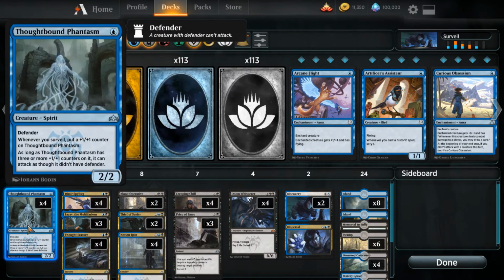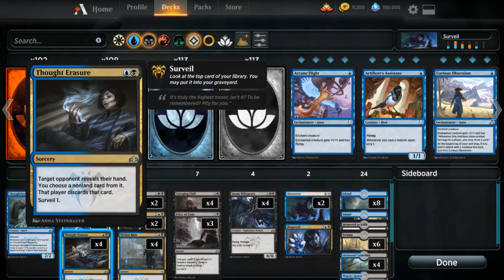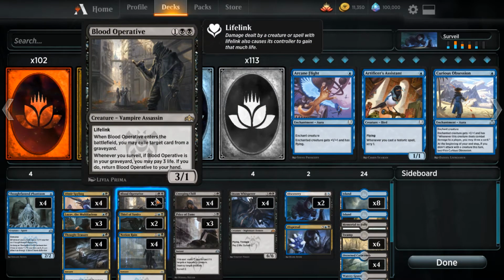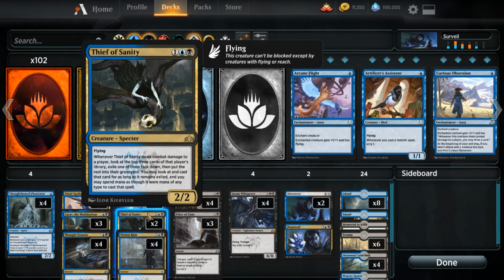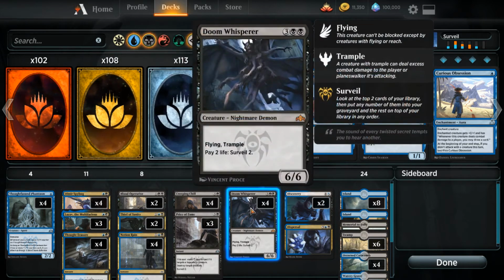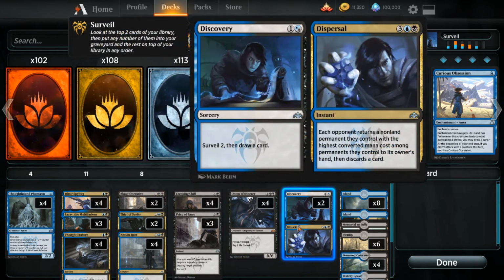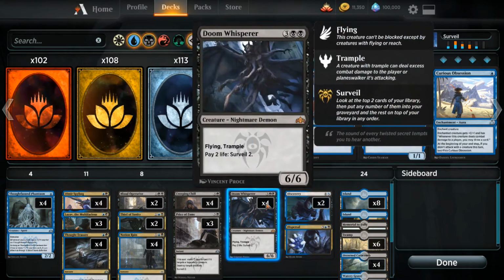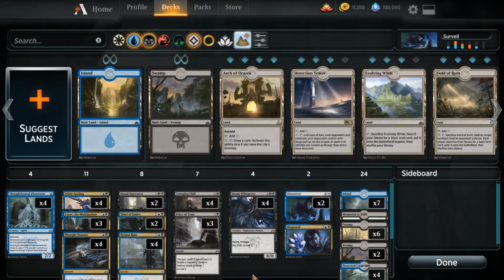Magic Arena - UB Surveil Aggro - Deckbuilding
4 Drowned Catacomb (XLN) 253
4 Watery Grave (GRN) 259
6 Swamp (M19) 269
7 Island (M19) 265
3 Lazav, the Multifarious (GRN) 184
4 Notion Rain (GRN) 193
4 Thought Erasure (GRN) 206
2 Thief of Sanity (GRN) 205
4 Dimir Spybug (GRN) 166
4 Creeping Chill (GRN) 66
2 Blood Operative (GRN) 63
4 Thoughtbound Phantasm (GRN) 55
4 Doom Whisperer (GRN) 69
3 Price of Fame (GRN) 83
1 Memorial to Folly (DAR) 242
2 Discovery // Dispersal (GRN) 223
2 Swamp (RIX) 194